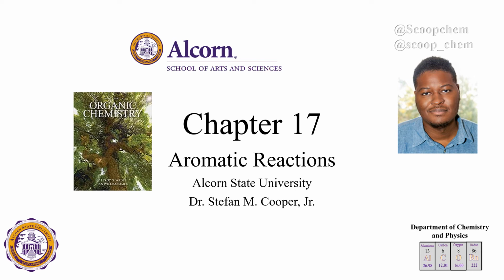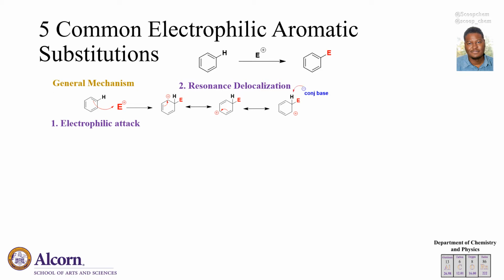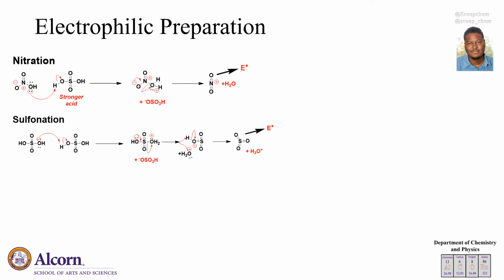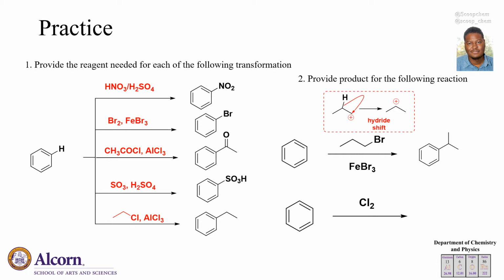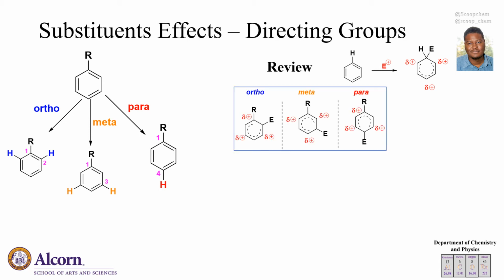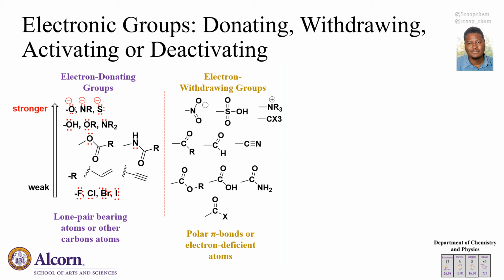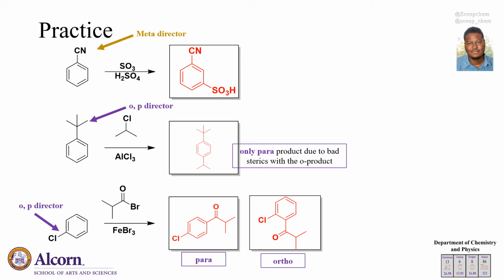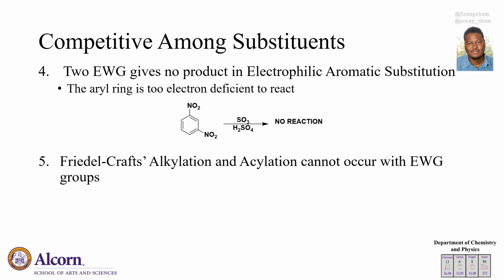Chapter 17 Electrophilic Aromatic Substitution Part 1 4 12 2020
CH 222 (Spring 2020) Organic Chemistry II